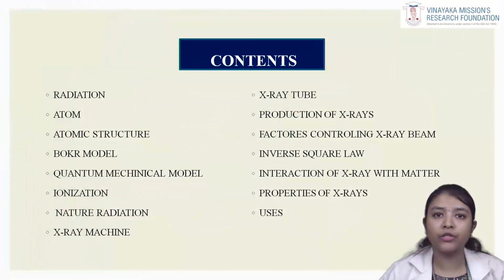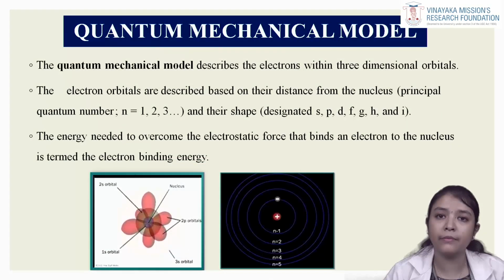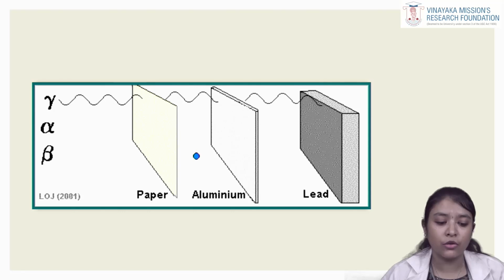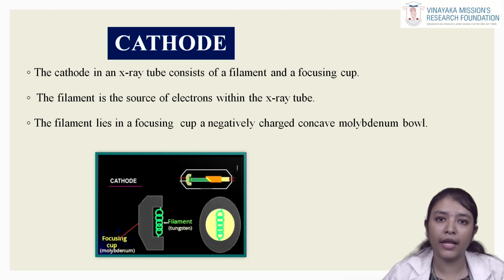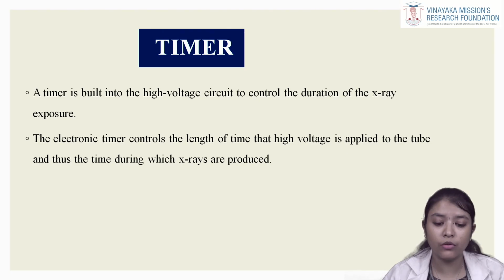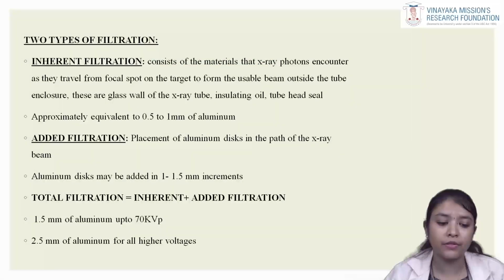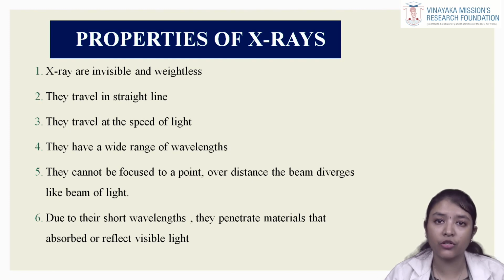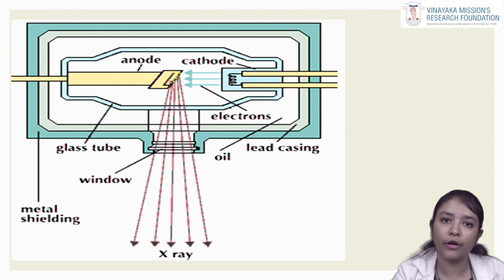Dr Reethiika Rathan - Department of Oral Medicine And Radiology Radiation Physics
Department of Oral Medicine And Radiology   Radiation Physics